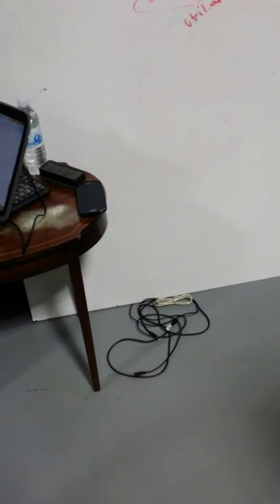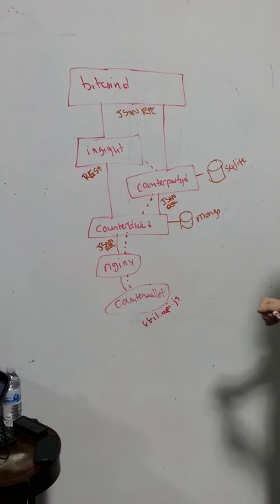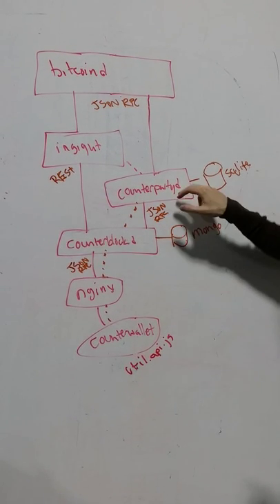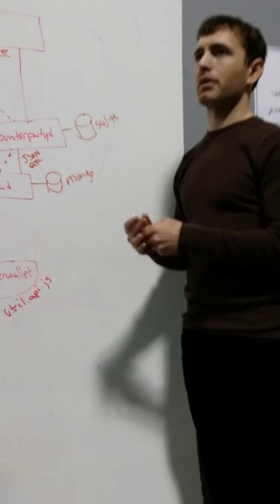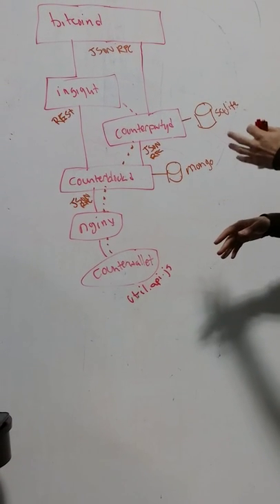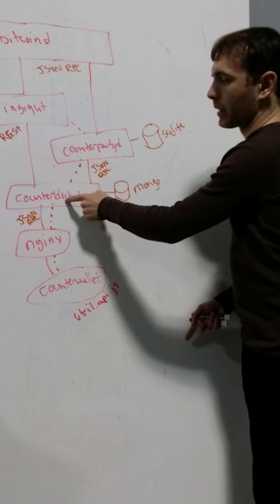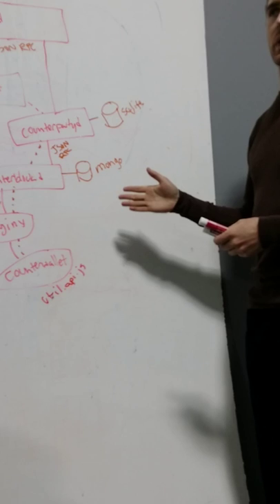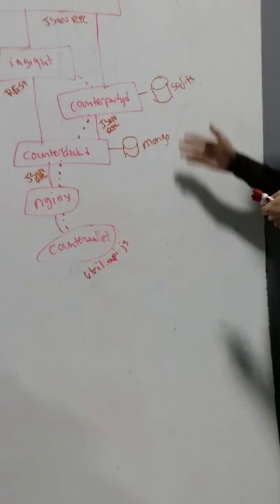counterparty.co tech overview by Robby Dermody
Robby walks us through the counterparty.co technology and architecture. The audio volume is low but audible.